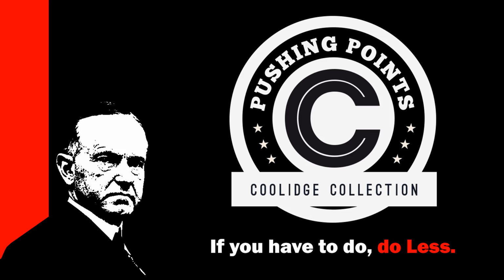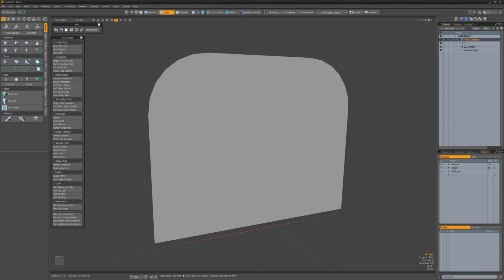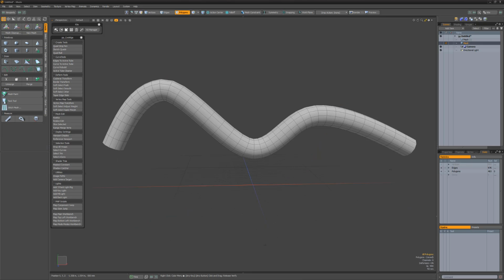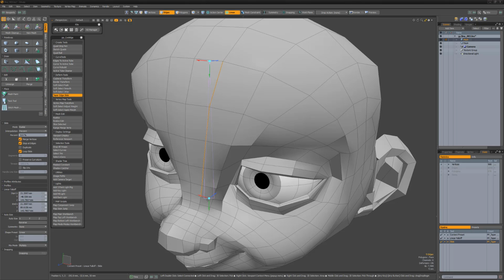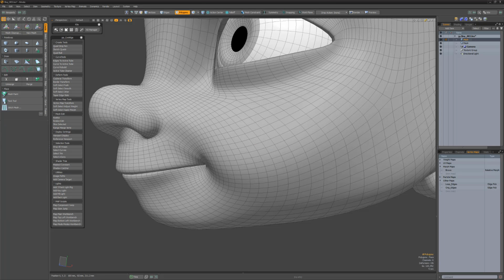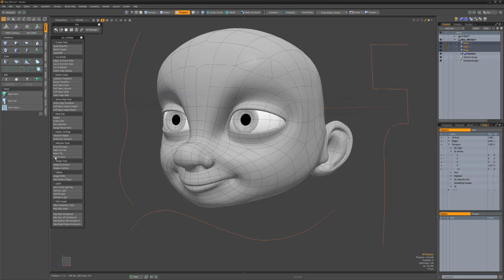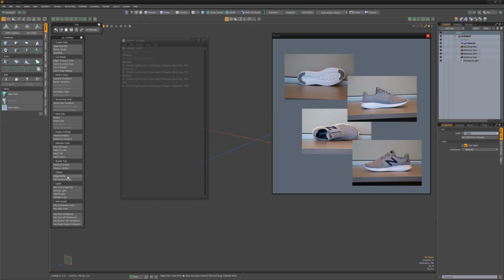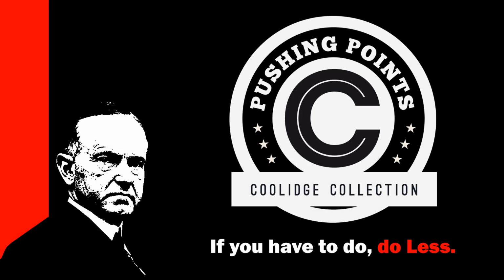MODO | The Pushing Points Coolidge Collection for MODO 12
The Pushing Points Coolidge Collection for MODO 12, is a collection of scripts, tool presets and commands designed to add functionality and increase the speed of working in MODO.

If you have to do, do Less.